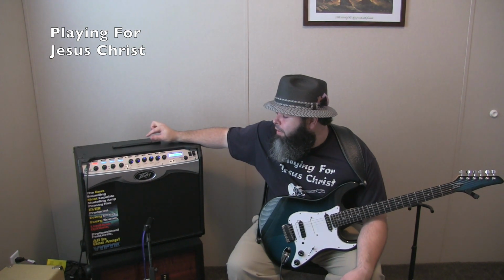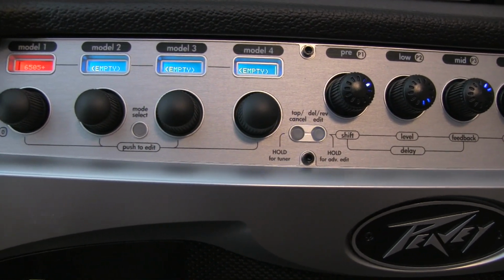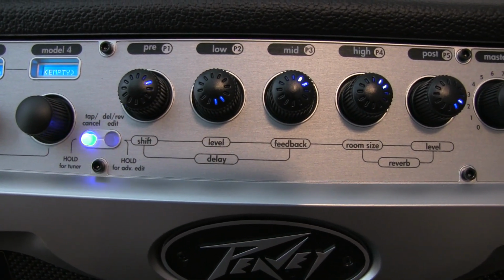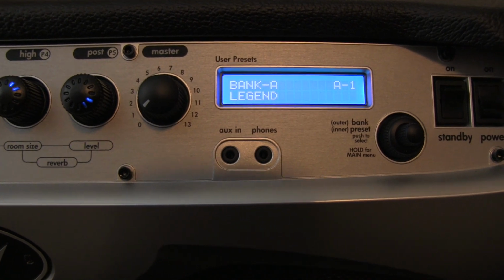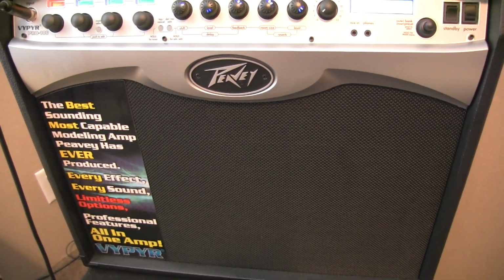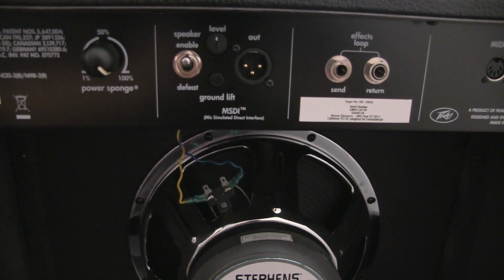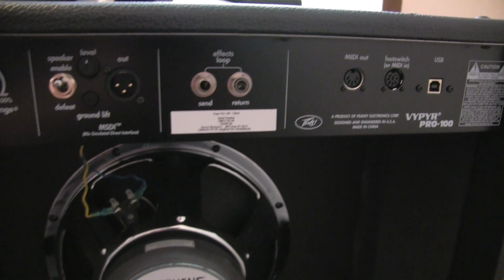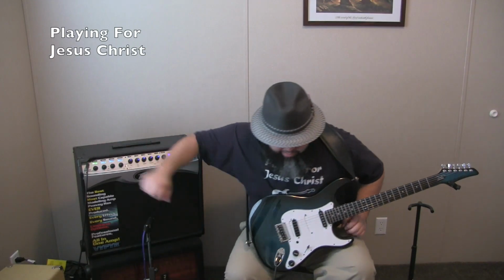Peavey VYPYR PRO 100 Demo by Willy Booger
Hi Friends! Happy to share a little demo of the Peavey VYPYR 100. This amp has lots to offer in just about any situation. Willy Booger Playing Jesus Christ !